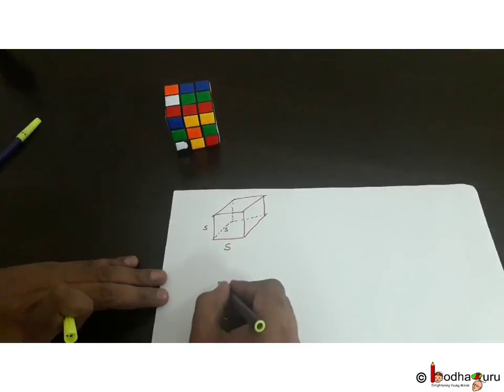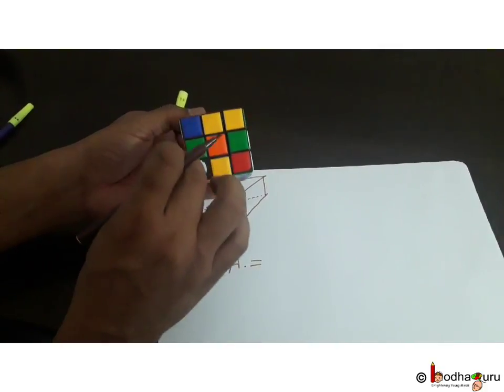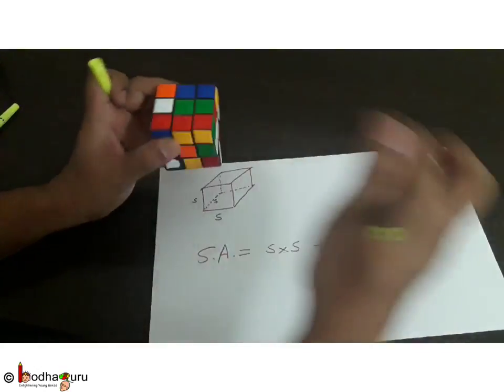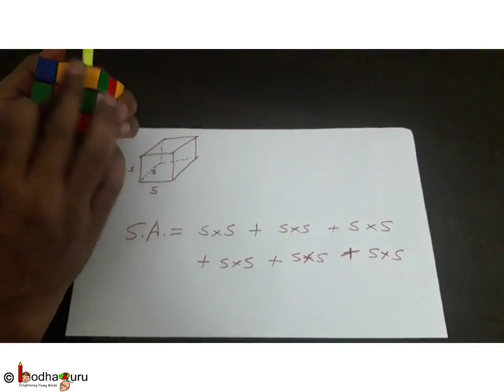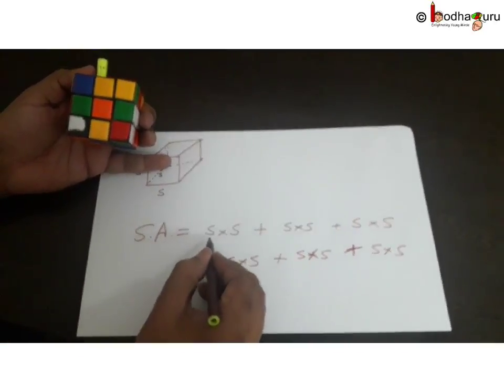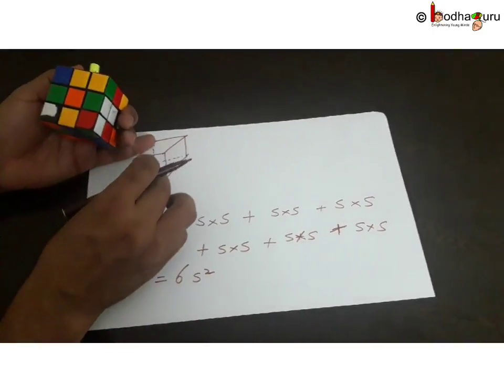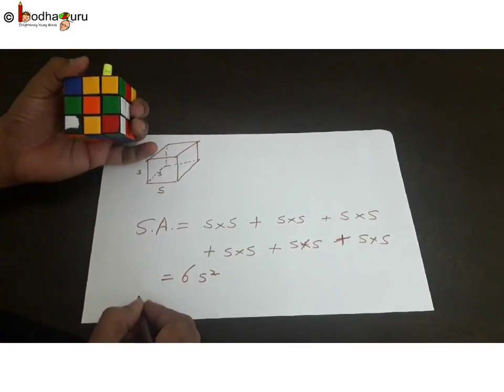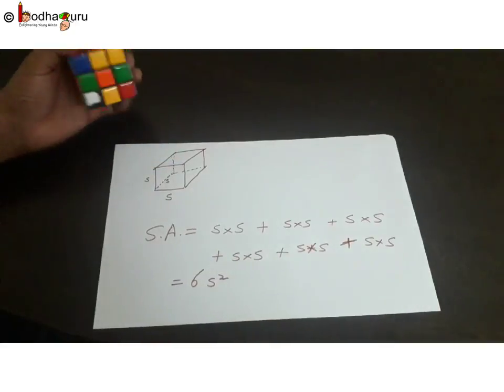Maths - Surface area of cube - Surface Area and Volume of 3D Shapes - Part 4 - English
This Maths video is part of Surface Area and Volume series - for students studying in class 9 and 10 in CBSE/NCERT and other state boards. It explains the formula to find surface area of a cube.

Team BodhaGuru